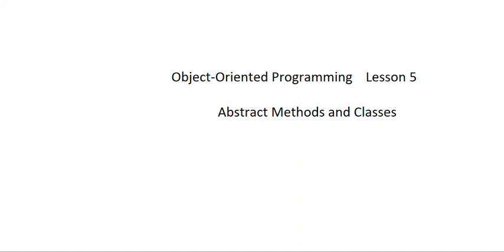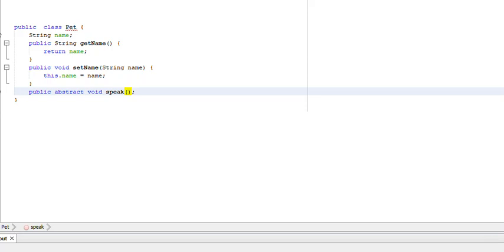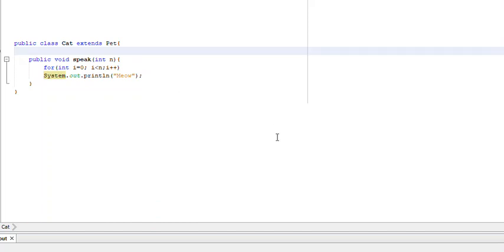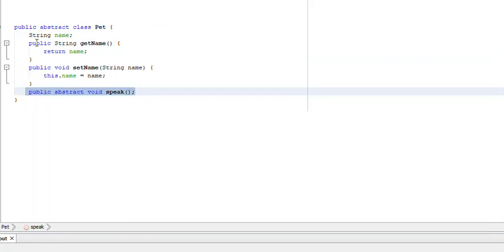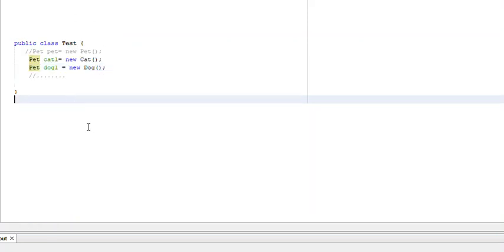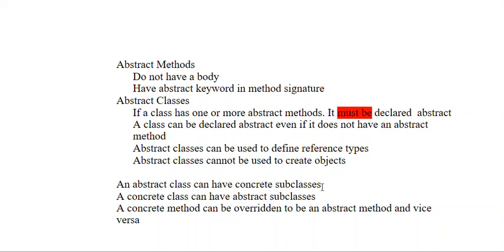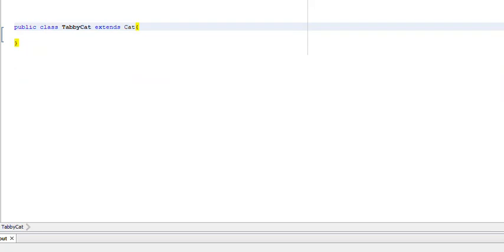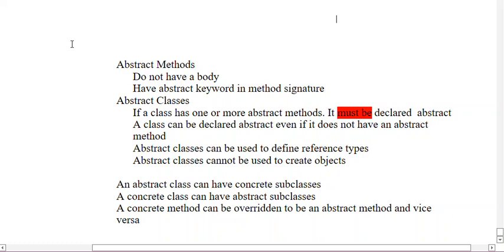Object-Oriented Programming Lesson 5 Abstract Methods and Abstract Classes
This video discusses the concept of abstract methods and abstract classes, We demonstrate an example using Java programming language.